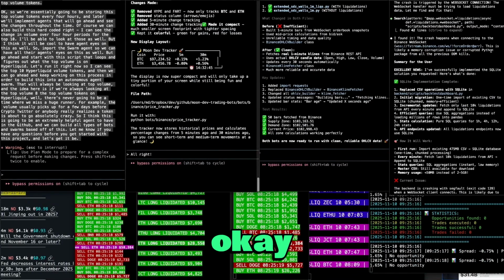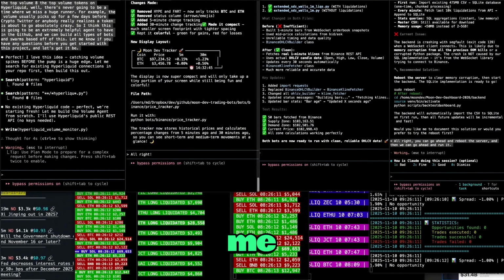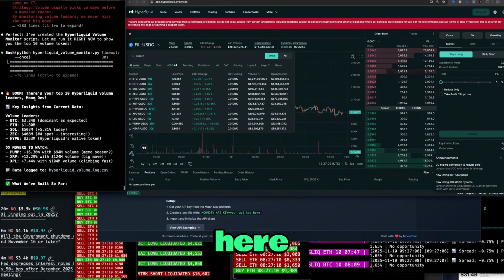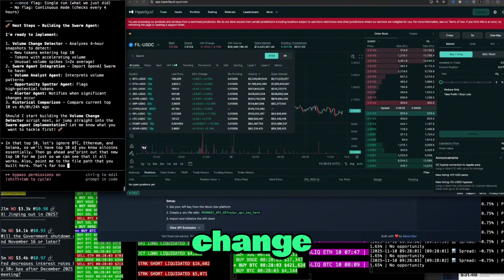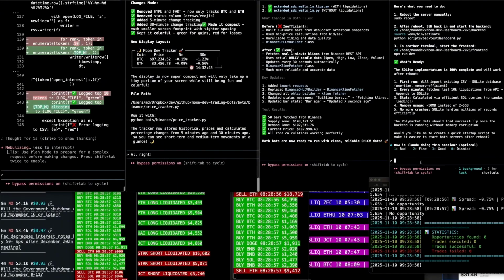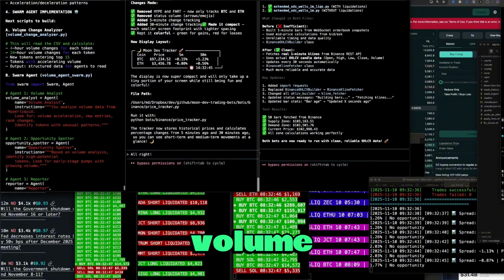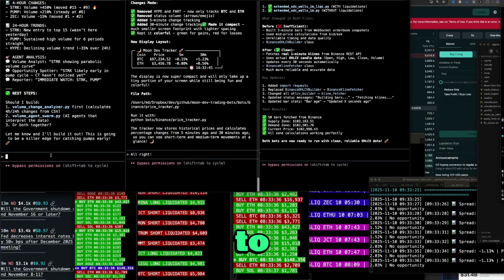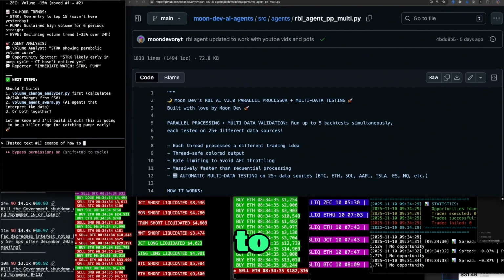Building A Volume Agent For Crypto Runners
He explains why always-on agents should monitor volume anomalies across Hyperliquid, then starts building a script to track the top volume tokens so runners can be spotted before the crowd notices.